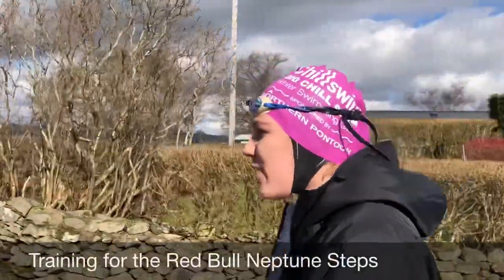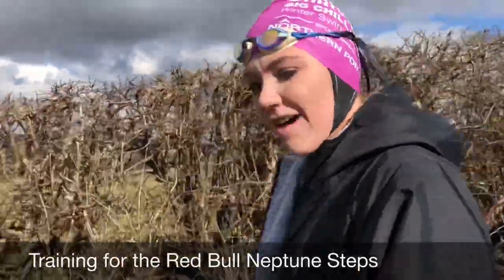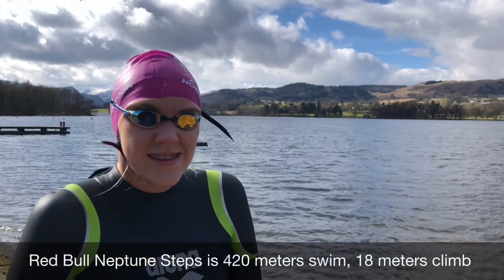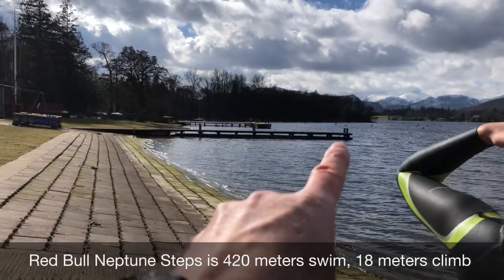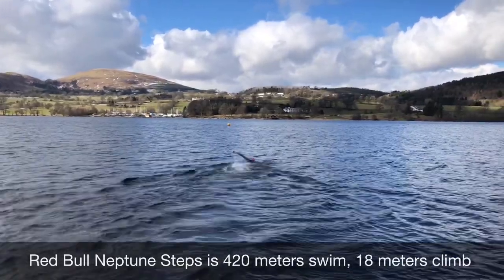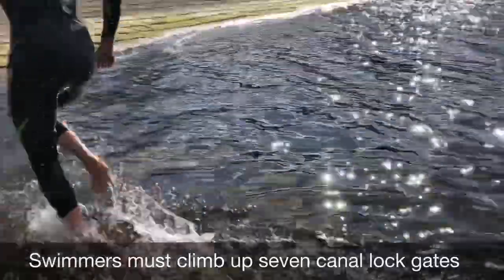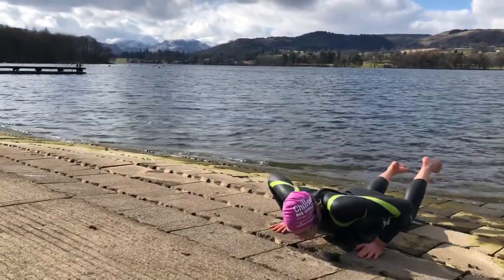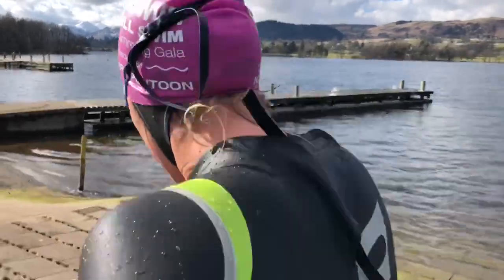Training for Red Bull Neptune Steps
Caitlin getting used to 2 degree water in preparation for the Red Bull Neptune Steps event  with Arena wetsuits.